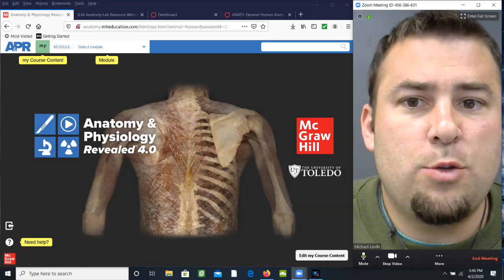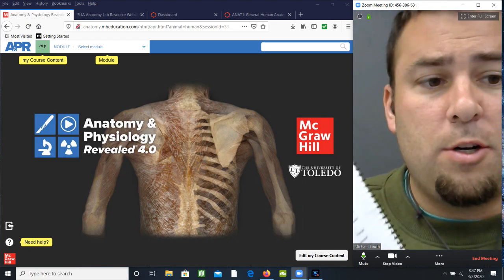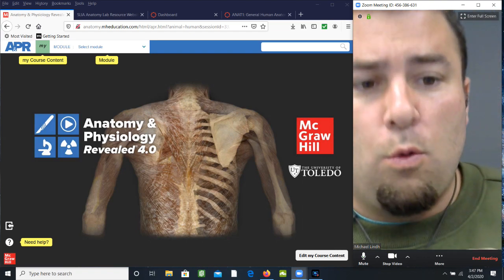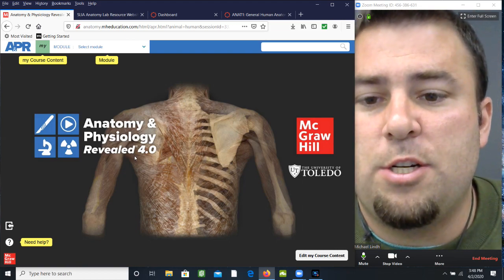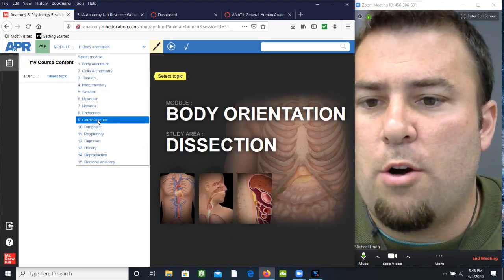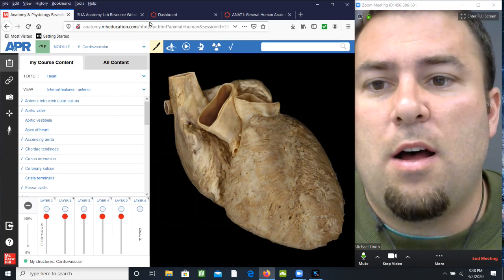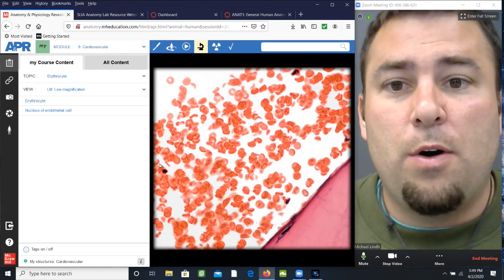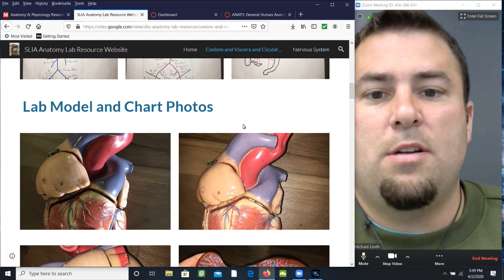Remote Anatomy Studying: Strategy and Resources